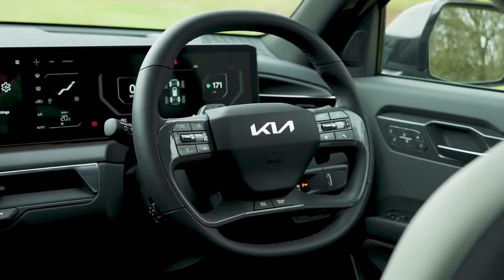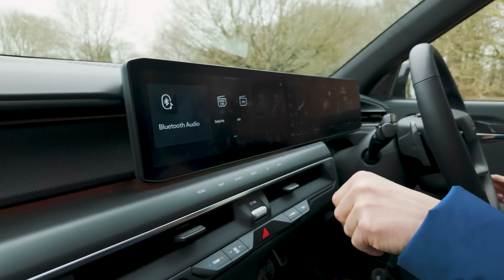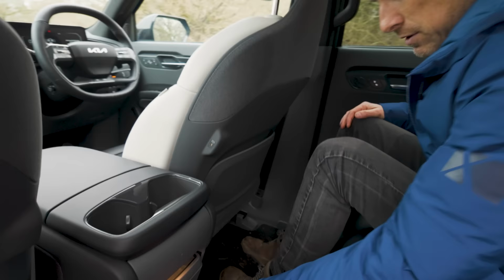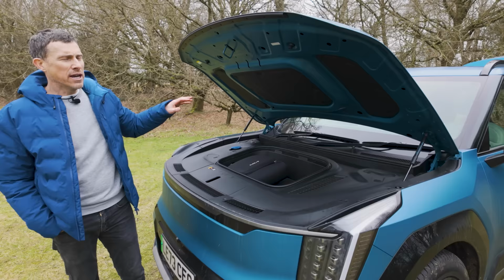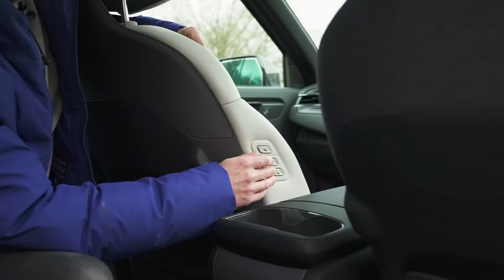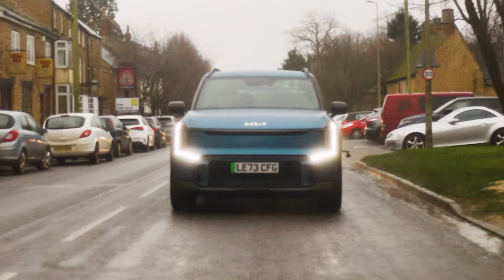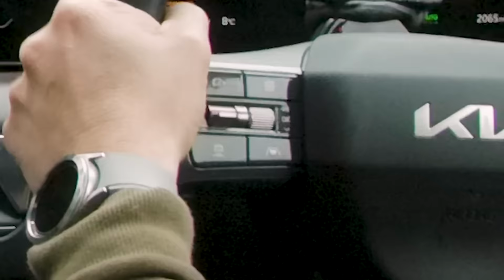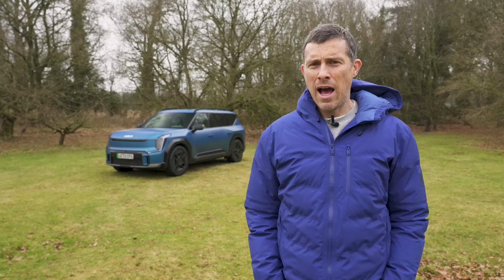New Kia EV9 review: Cancel your Range Rover!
Meet the all-new Kia EV9!

It’s a new super-imposing 7-seater from South Korea, and Mat’s about to find out if it can compete with class-leading all-electric SUVs like the Tesla Model X and BMW iX!

For starters, just check out that design! The EV9 is oh-so imposing, with a chunky, squared-off design stretching from the front to the rear. We love the blocky wheel arches and the new alloy designs - they’re definitely giving this car a real cyberpunk feel. The headlights & taillights also look great, and we love the black window surrounds & matching roof bars. The blue paint just tops it off, too!

Step inside and the EV9’s cabin is well laid out. There’s a big infotainment & digital dial screen, and thankfully there are several physical and haptic feedback buttons. Interior quality is ok, but if you reach down a bit low you can expect to find some scratchy plastics! Thankfully though we don’t mind as there’s loads of interior storage, and there’s even the option to go for a six-seat set-up in the back.

When it comes to batteries and motors, the entry-level EV9 come with a single electric motor that can produce 203hp. The GT Line edition that we have here comes with dual electric motors and the ability to put down 385hp. Both cars come with a 100kWh battery, and while the entry-level has a range of 350 miles, the GT Line can only manage 315.

So it all sounds great, but all this quality doesn’t come cheap! The EV9 starts from £65,000, rising up to £77,000 for the range-topper! So would you consider spending this much on a Kia? Stick with Mat to see if you should!

Chapters
00:00 Intro
00:48 Design
02:21 Price
03:43 Interior
06:48 Back Seats
11:02 Boot
12:51 5 Annoying Things
15:28 5 Cool Things
19:40 Batteries & Motors
20:38 Town Driving
23:34 Motorway Driving
26:44 Country Road Driving
28:05 0-60mph
28:51 Verdict